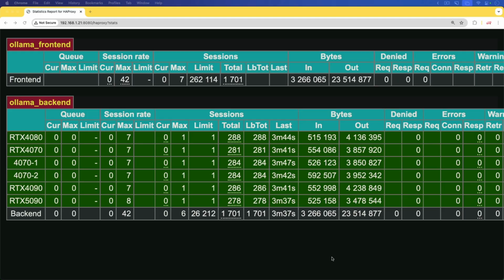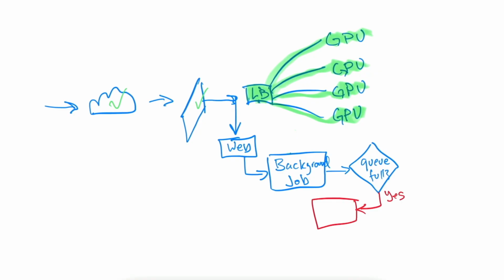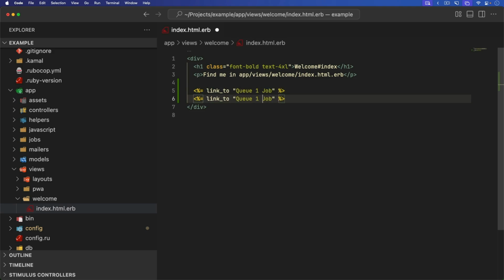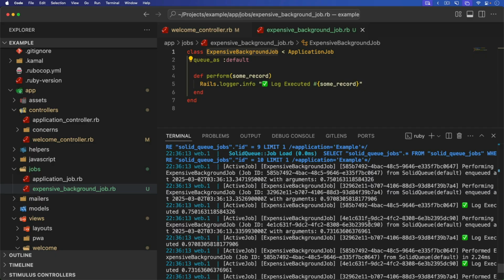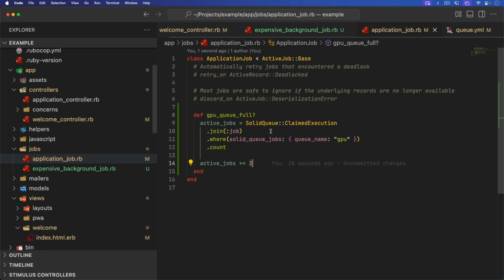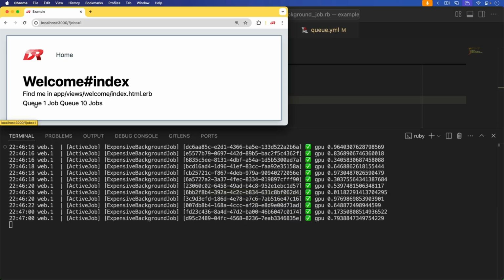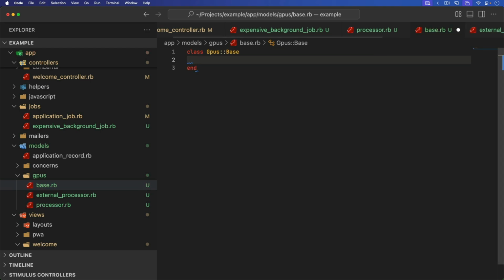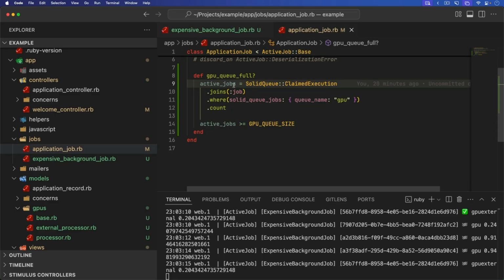Episode #498 - Conditional Queue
In this episode we look at processing background jobs in a way that can conditionally send the work to be processed to different queues. This can be very powerful in situations where you need to process the job in different ways or send requests to different APIs.

00:00 - Introduction
04:33 - Configuring the database and Solid Queue
05:39 - Starting with the view and controller
07:25 - Moving logic to the background job
08:22 - Creating different queues
10:19 - Getting rid of magic numbers
11:06 - Switching between queues
11:54 - Testing out the queue switching
13:27 - Organizing logic
15:43 - Demo
17:48 - Final thoughts

Honeybadger is a performance monitoring and error tracking tool that combines the best monitoring features into one simple interface that works with all the frameworks you use and comes with fantastic support from a small team of passionate developers.

With error tracking, performance and uptime monitoring, log management, dashboards, and more, Honeybadger has everything you need to gain real-time insights into the health of your applications.

Keep your apps healthy and your customers happy with Honeybadger!
It’s free to get started, and setup takes less than five minutes.